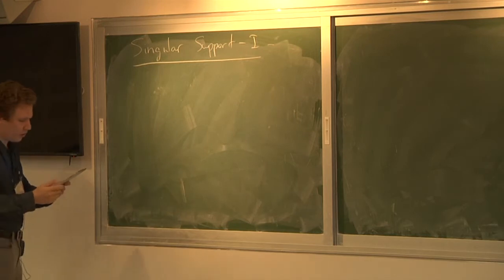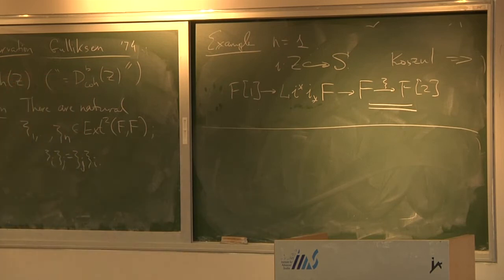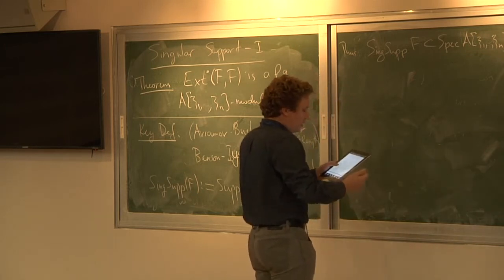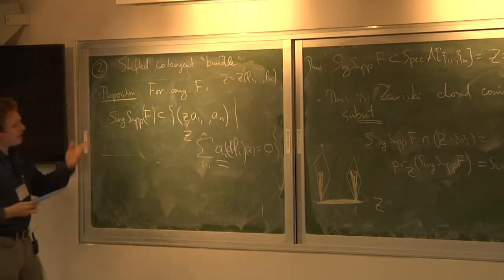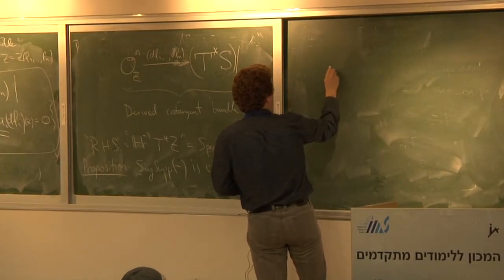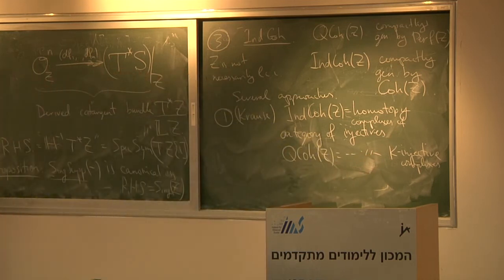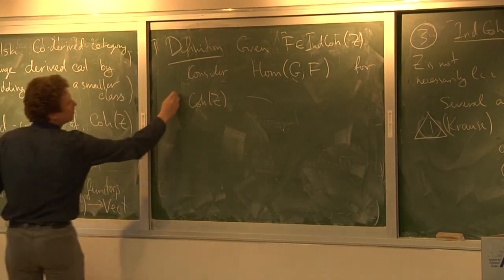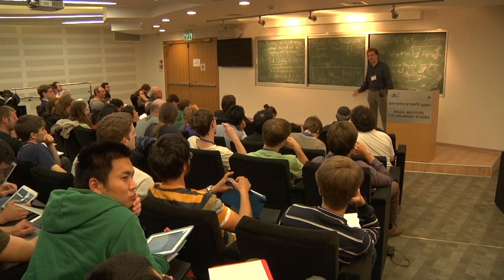Lecture 1.3: Singular Support - I (D. Arinkin)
Day 1: Sunday, March 16

Lecture 1.3:  Singular Support-I

Singular support on schemes
Contents:
a) Singular support of coherent sheaves via cohomological operations
b) Shifted cotangent `bundle'
c) Ind-coherent sheaves and singular support
d) Categories given by singular support

Prerequisites: DAG (assumed), Ind-coherent sheaves (will be introduced)

Corresponds to Sect. 2 of the Outline.